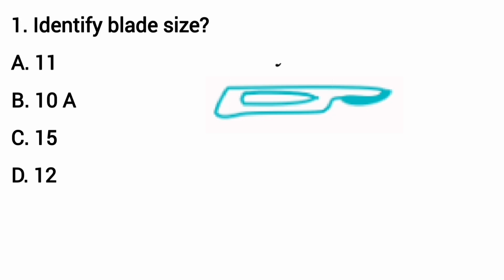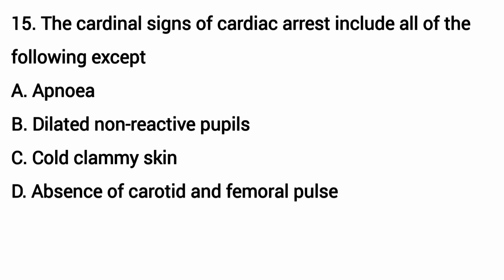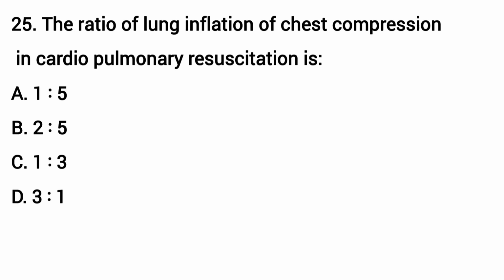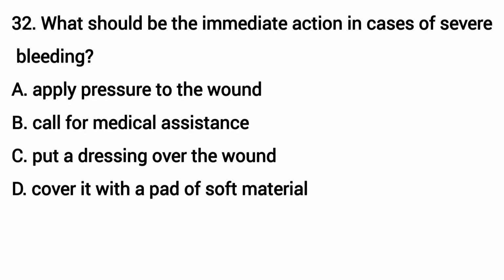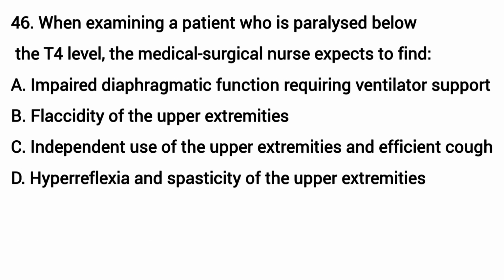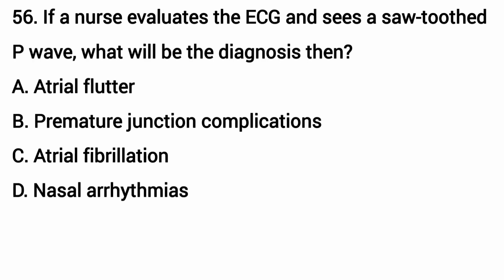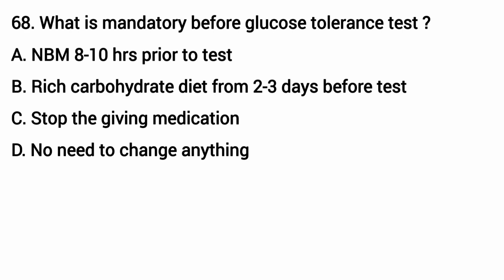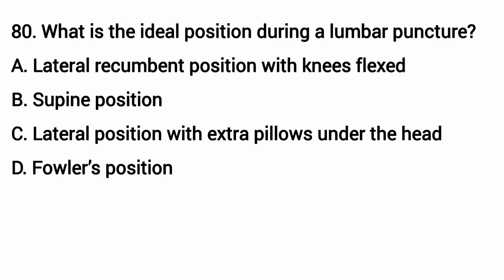AIIMS NORCET Previous Year Question Paper – Part 2 | Important Nursing MCQs with Answers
📚 AIIMS NORCET Previous Year Question Paper – Part 2

Practice important previous-year and memory-based Nursing MCQs with A, B, C, D options and correct answers.

🩺 Useful for:

AIIMS NORCET
Staff Nurse Exams
Nursing Officer Exams
Competitive Nursing Exams

🎯 Practice regularly and improve your score!